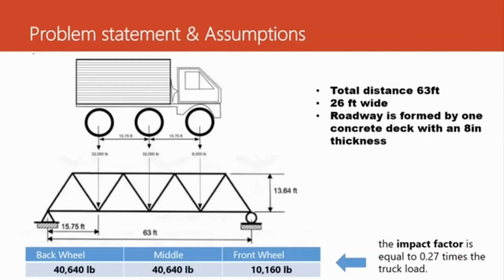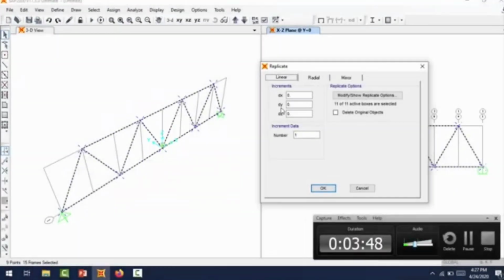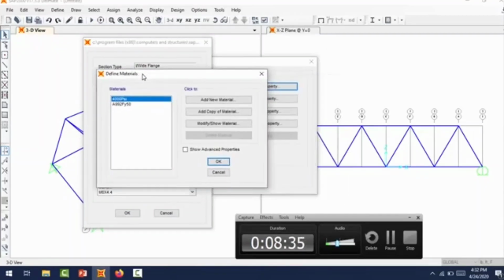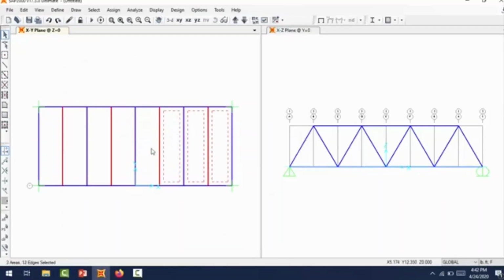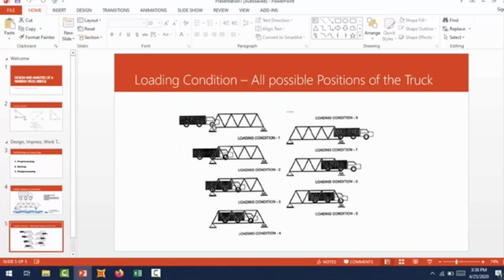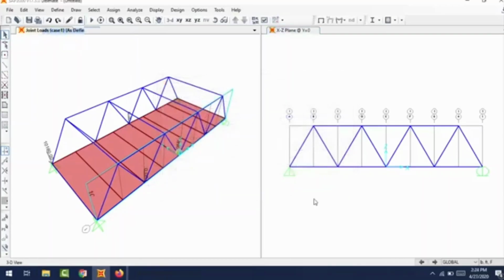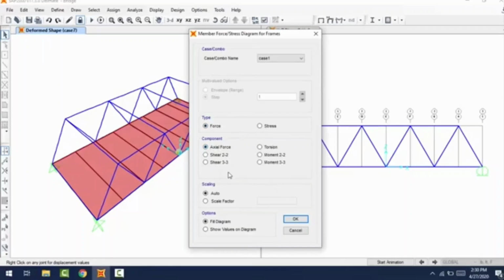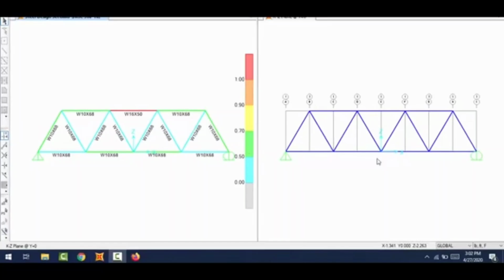Design of Warren Truss By SAP 2000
I have used SAP 2000 software for the modelling, analysis and design of a Warren Truss. Its very simple, easy and made to understand at the very basic level.